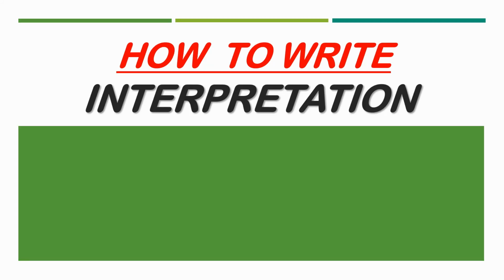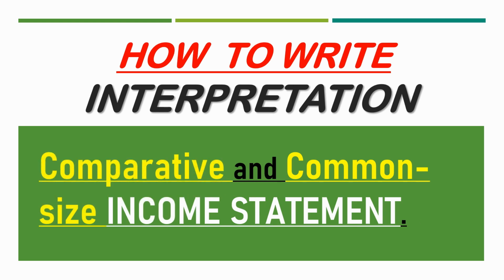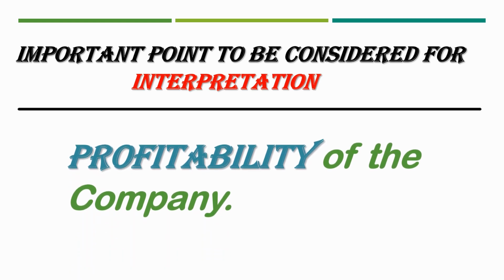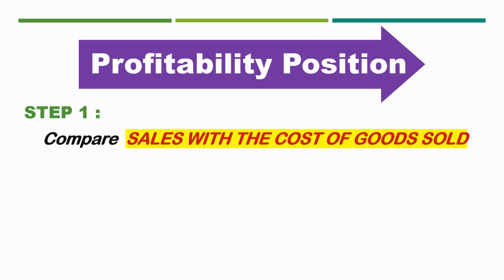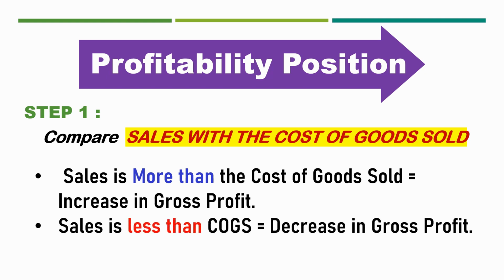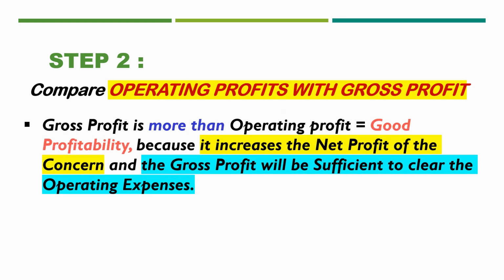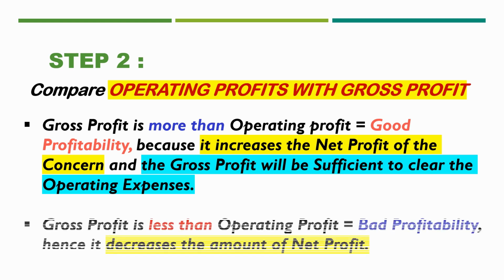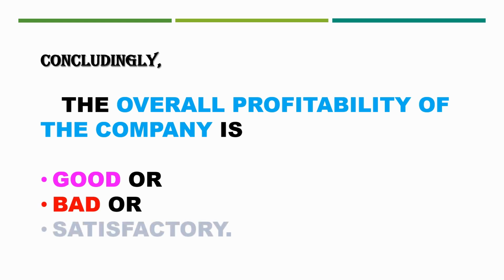How to Write INTERPRETATION for Comparative Income Statement | Management Accounting | 6th Sem B.com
Hello Everyone,

    In the Previous Video, we discussed about How to write the Interpretation for Comparative Balance Sheet and Common-Size Balance Sheet.

      In this video will understand How to Write the Interpretation for Comparative Income Statement  and Common size Income Statement that heads in the subject of Management Accounting For 6th Semester B.com prescribed by the Bangalore University.

INTERPRETATION is very important as it carries almost 3marks out of 6 marks in Section B and 7 marks out of 14 marks in Section C.

This is a detailed and Simple Explanation to how to write the Interpretation for Comparative Income Statement  and Common Size Income Statement , it will help to score maximum marks that is given for Interpretation.

Like the Video and Share with all those who are studying in 6th semester B.com of  Bangalore University.